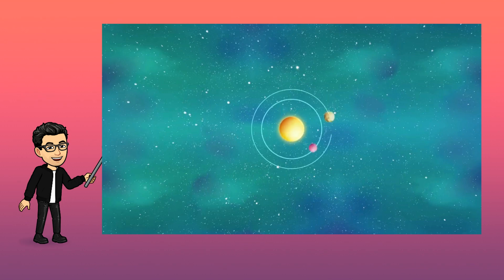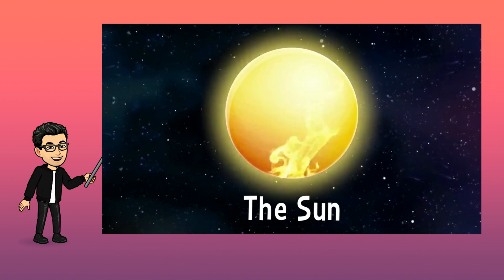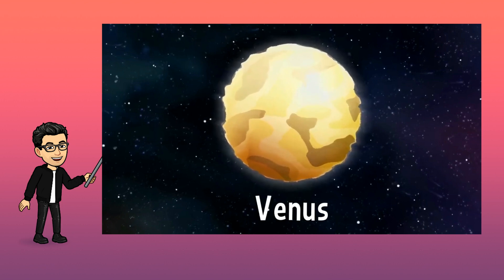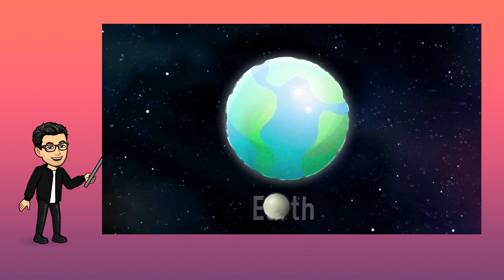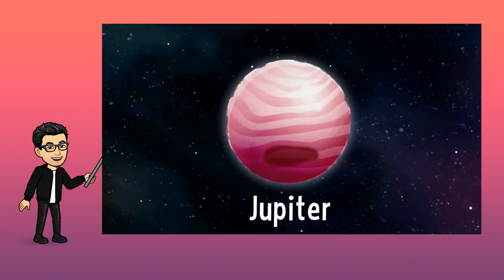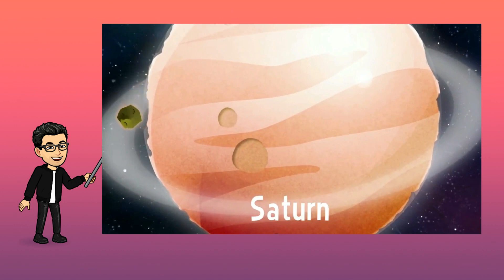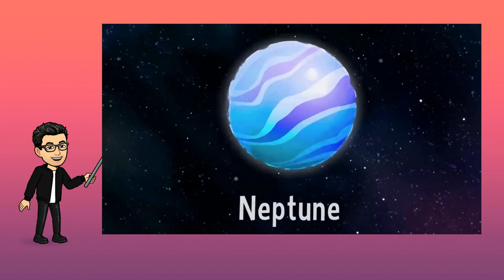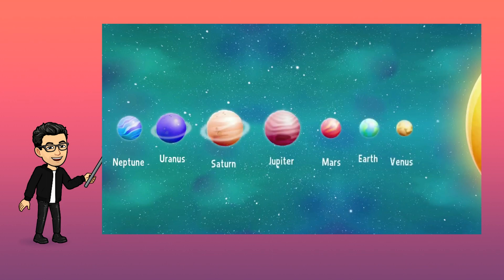Solar System and Planets (Listening Act)